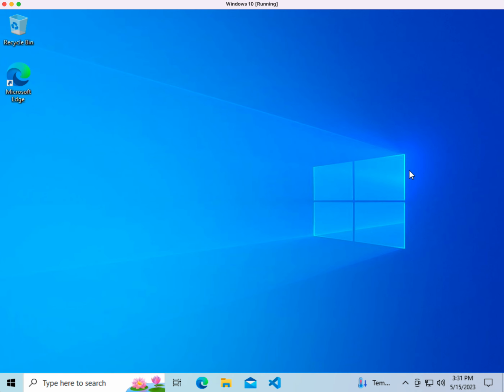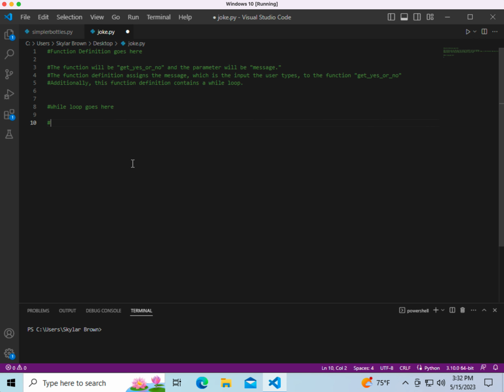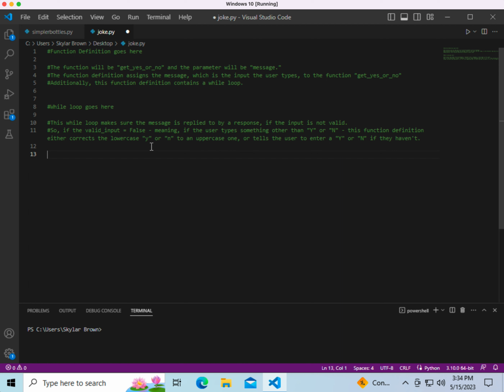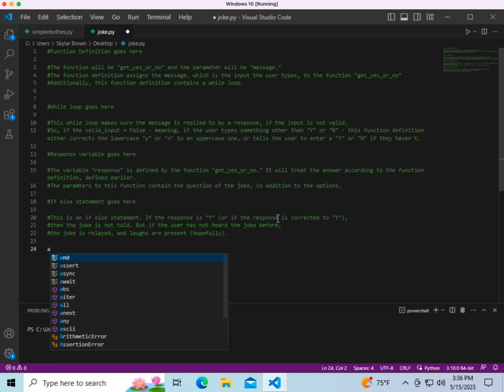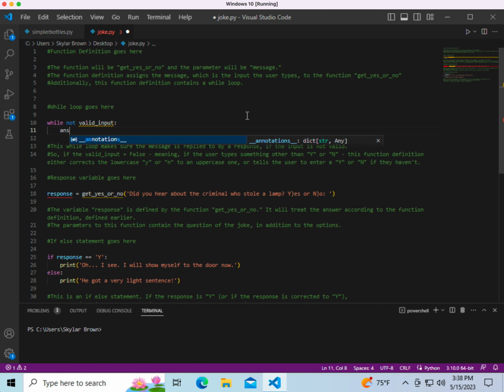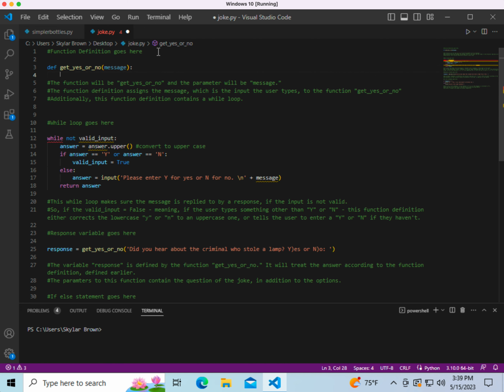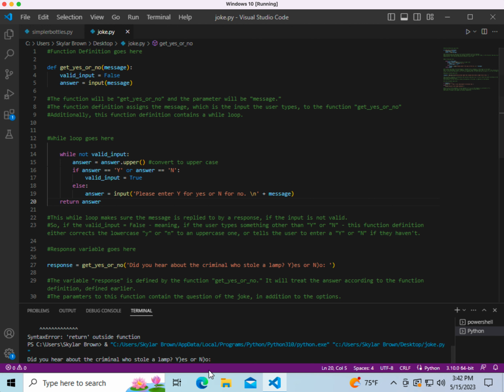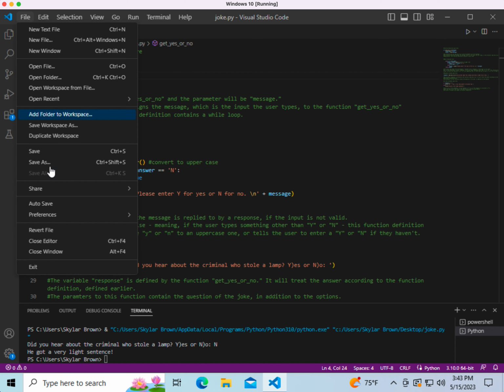Python Exploring Functions Exercise Joke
Jokes are fun! Let's ask one in Python.

Create a short/small program using the following Python capabilities:
INPUT - 1 or 2 (no more than 2)VARIABLES - 3 or moreWHILE LOOP using a conditional statementIF STATEMENTFUNCTION - 1 or 2 (no more than 2)COMMENTS - Explain what each of the above are doing for your program.